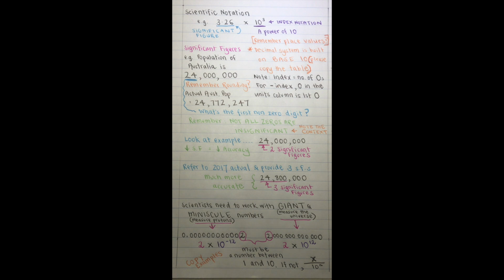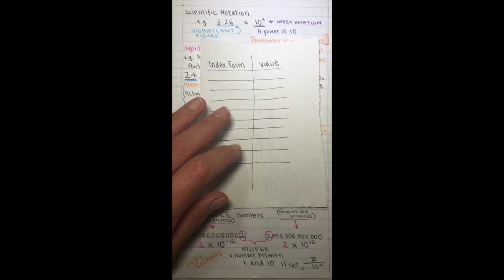Scientific Notation = Index Notation + Significant Figures